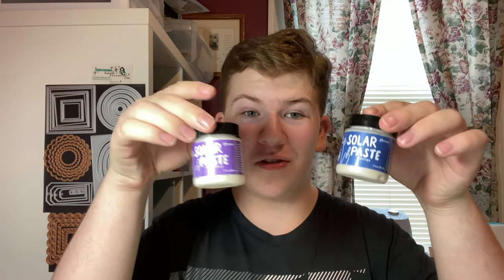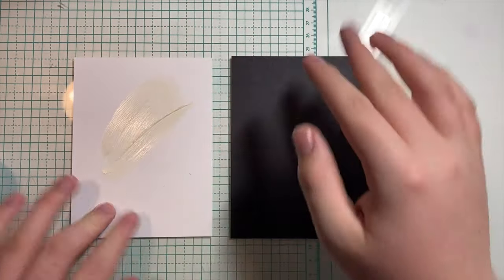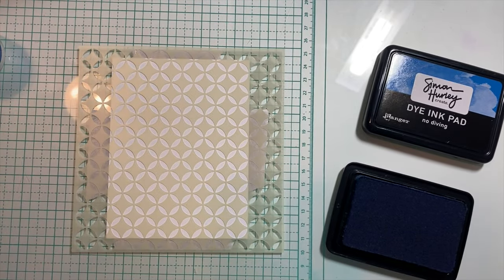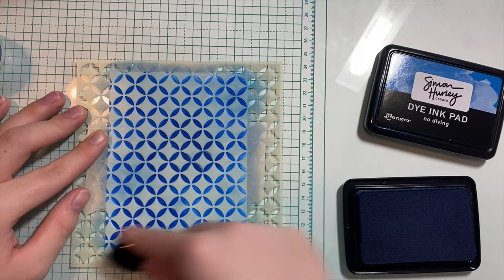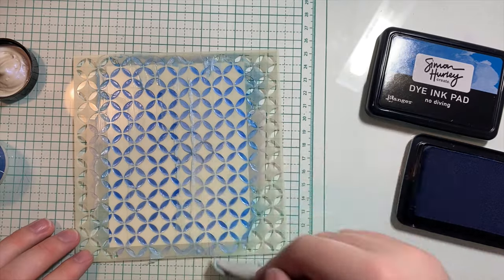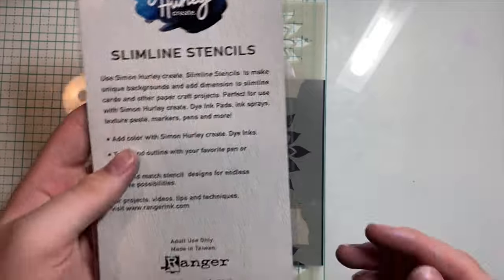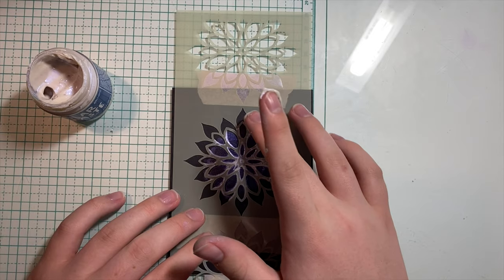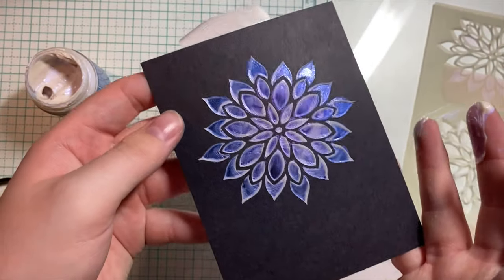You NEED to Try Simon Hurley's NEW Solar Paste!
***I was sent some of the products in this video but all of my opinions of them are genuine!***